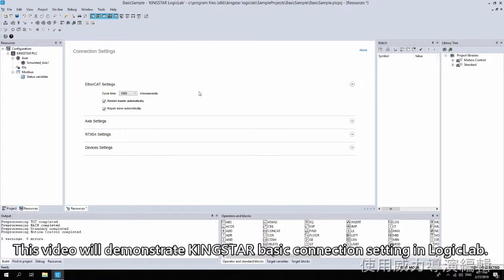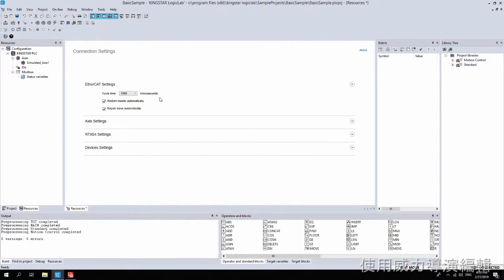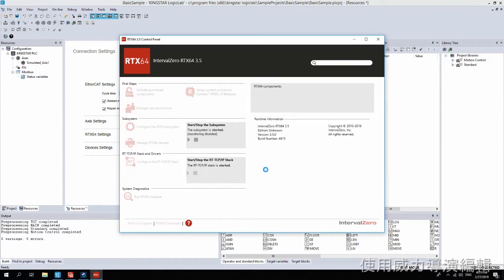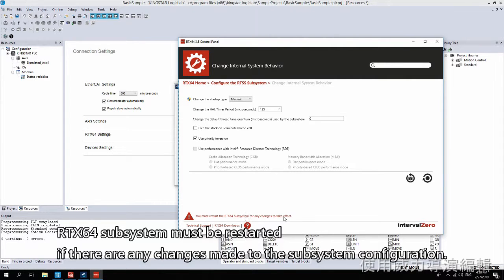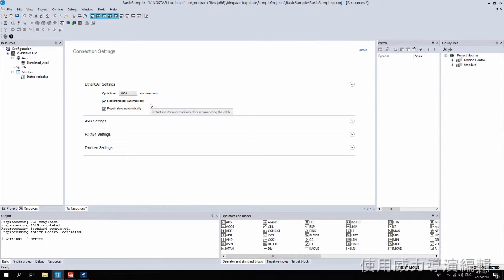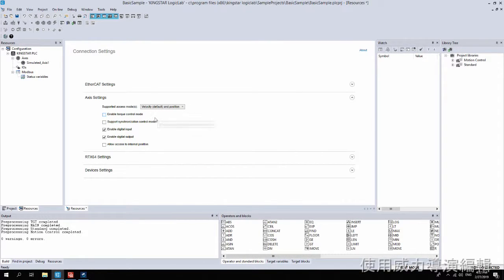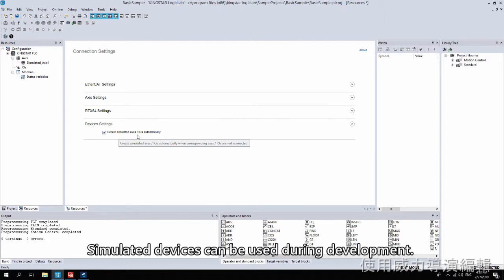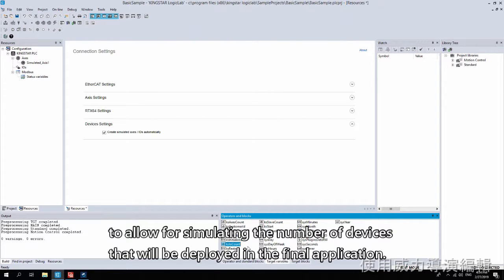PLC tutorial Connection Settings English TH